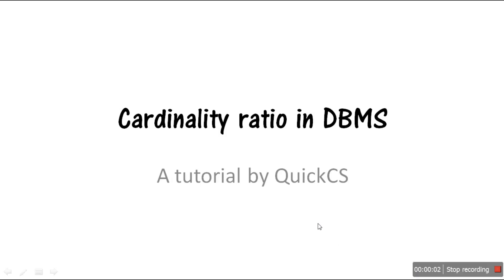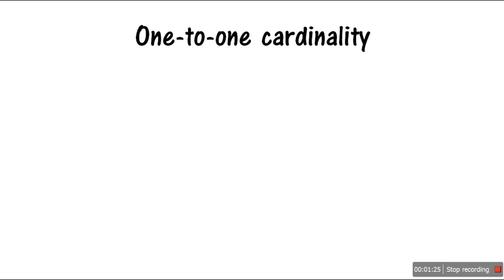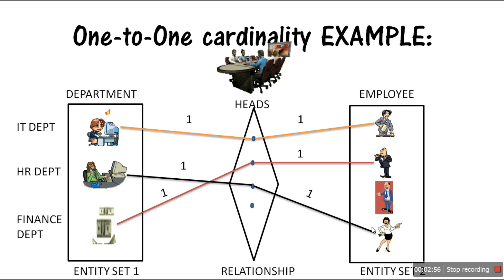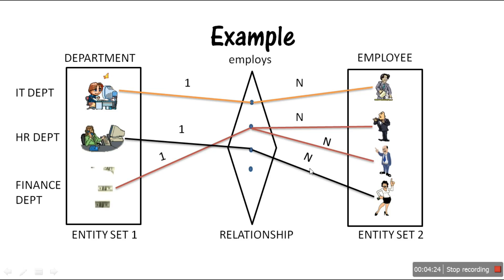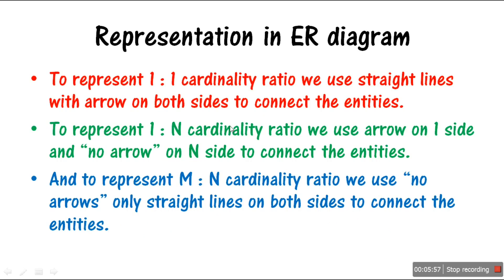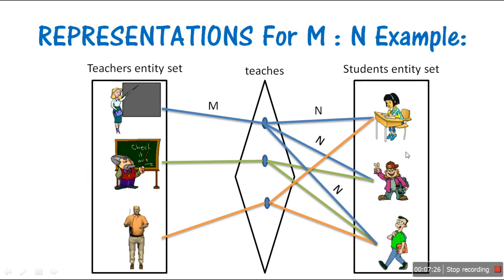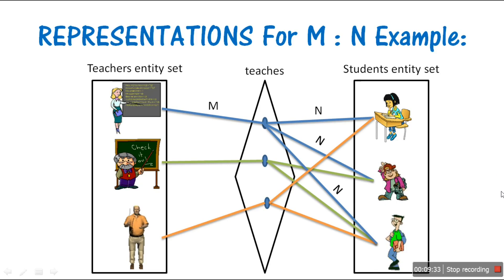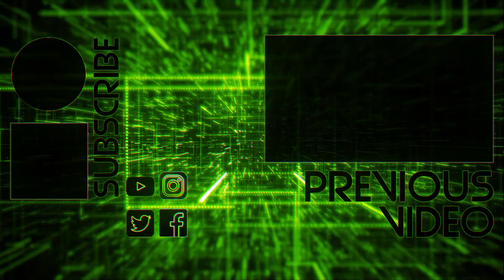Cardinality Ratio In Dbms |Cardinality ratio in DBMS example | one to one, one to many, many to many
Cardinality ratio in DBMS:What do you mean by cardinality ratio?
Cardinality of relationship type explains maximum number of relationship instances an entity can participate in.What are the different type of cardinality ratio?There are 4 types of cardinality ratios:
One-to-one
One-to-many
Many-to-one
Many-to-many
One-to-one cardinality
In one to one cardinality ratio, one entity can be related to maximum only one other entity from another entity set via that one relationship.
One-to-One cardinality EXAMPLE:
One-to-many cardinality
In one to many cardinality ratio, one entity can be related to maximum only one other entity from another entity set but the other entity can be related to N number of entities via that one relationship.
For example one department can employ multiple or any number of employees, but one employee can work only for one department.
i.e. Department : Employee = 1 : N
Example
Many-to-Many cardinality ratio
In Many to Many cardinality ratio, many entities can be related to many entities from other entity set, via that one relationship.
For example, multiple students in school are taught by multiple teachers.
For example:
Representation in ER diagram
To represent 1 : 1 cardinality ratio we use straight lines with arrow on both sides to connect the entities.
To represent 1 : N cardinality ratio we use arrow on 1 side and “no arrow” on N side to connect the entities.
And to represent M : N cardinality ratio we use “no arrows” only straight lines on both sides to connect the entities.
REPRESENTATION OF 1 : 1 Example
REPRESENTATION OF 1 : N Example
REPRESENTATIONS For M : N Example: